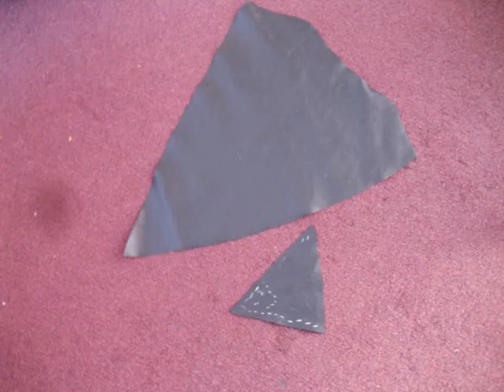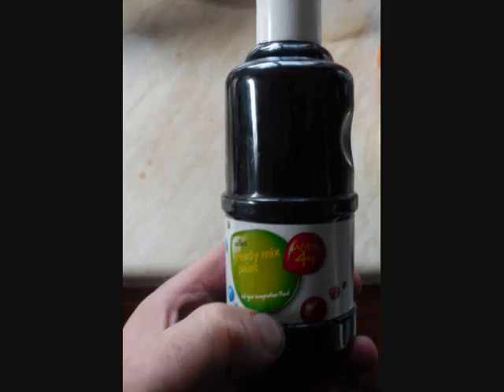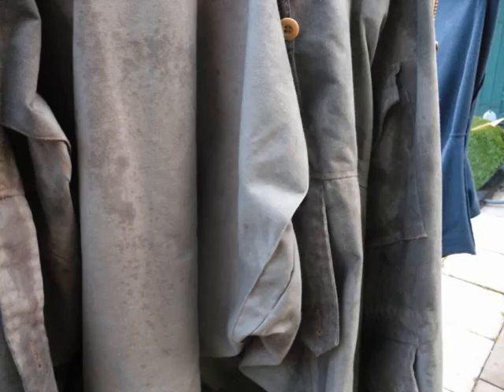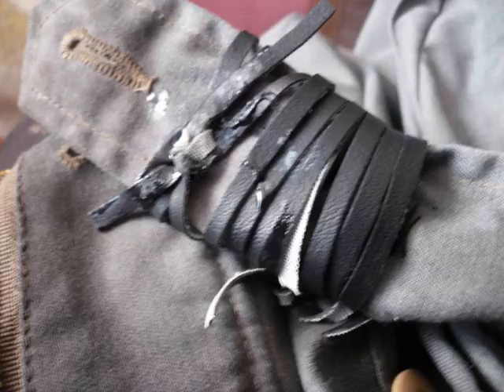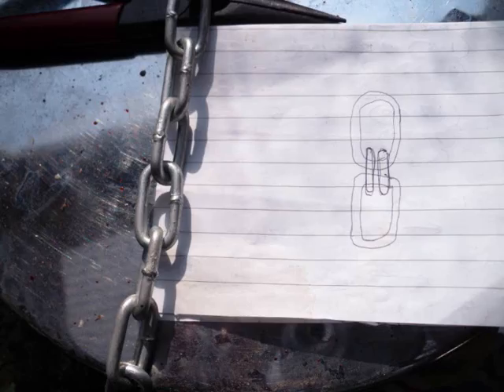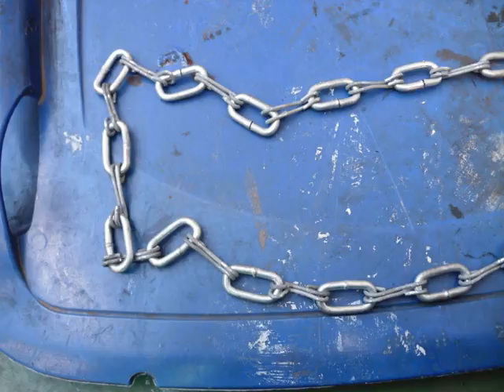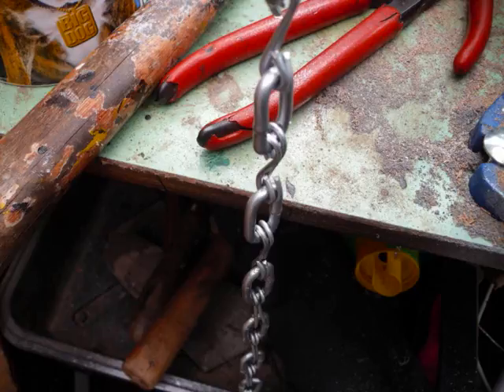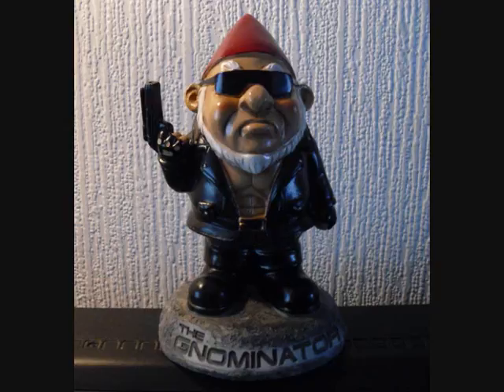terminator cosplay part 9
MAKING OF A TERMINATOR COSTUME
part 9 little touches,chain leather.etc...